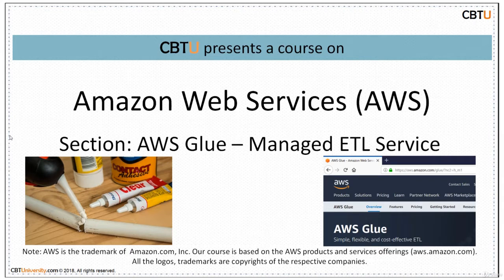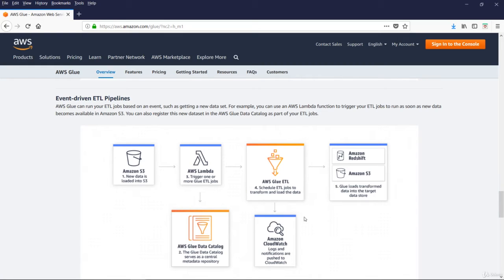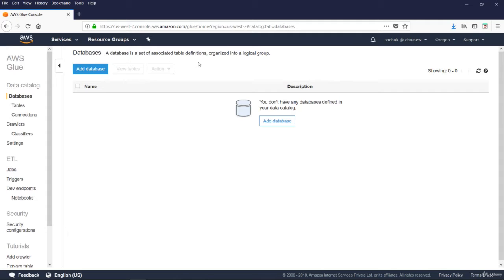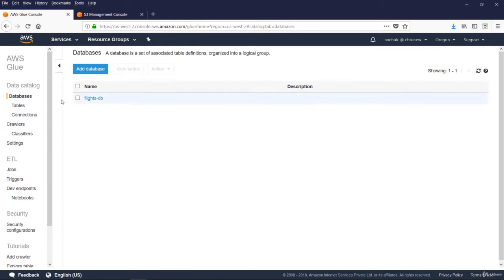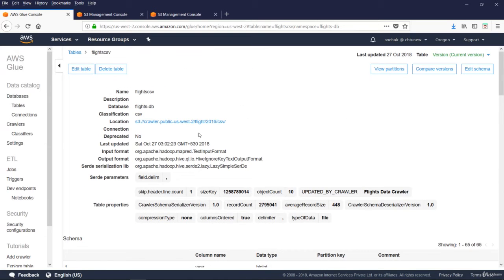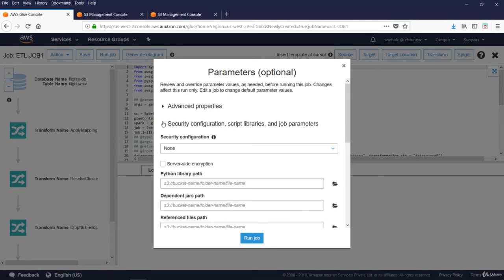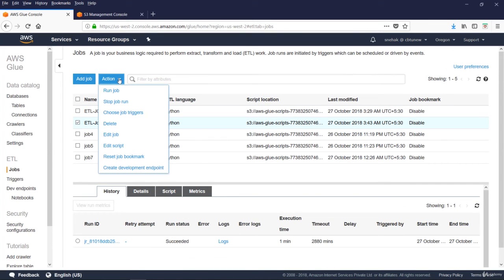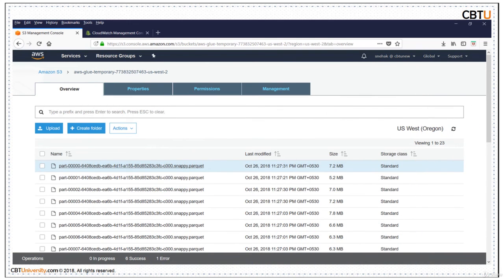10. AWS Glue – Managed ETL Service